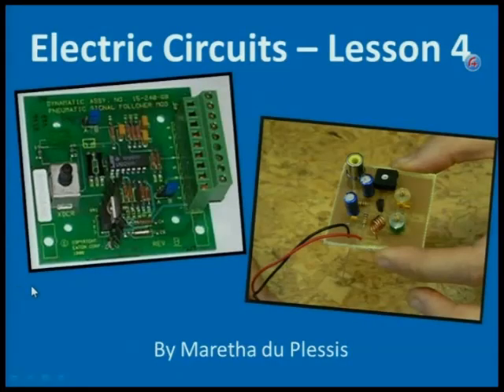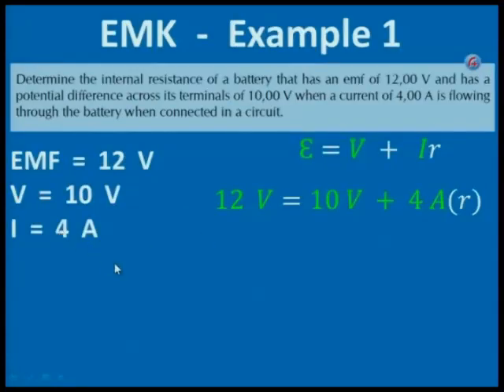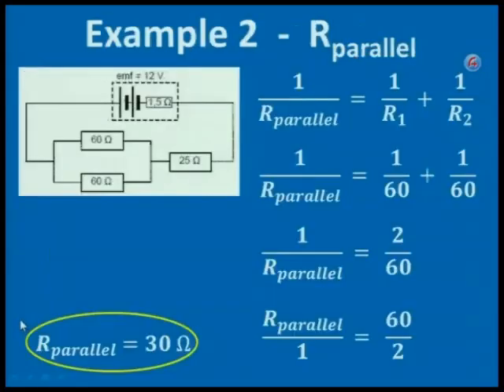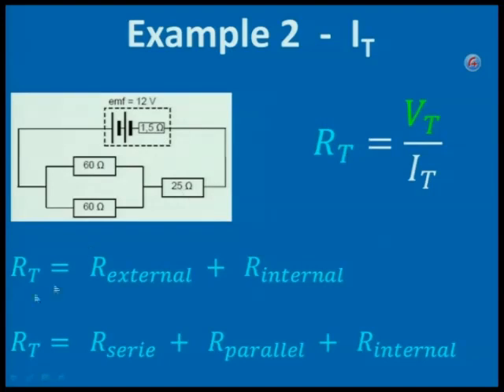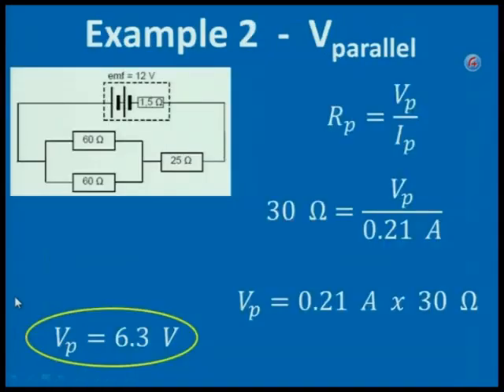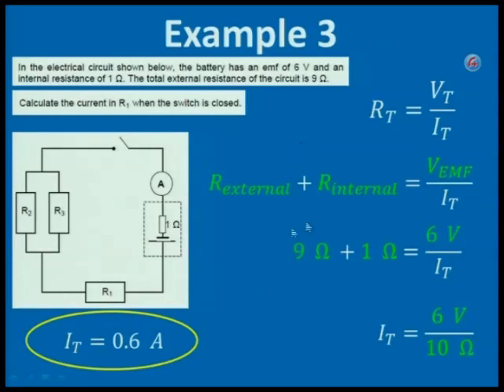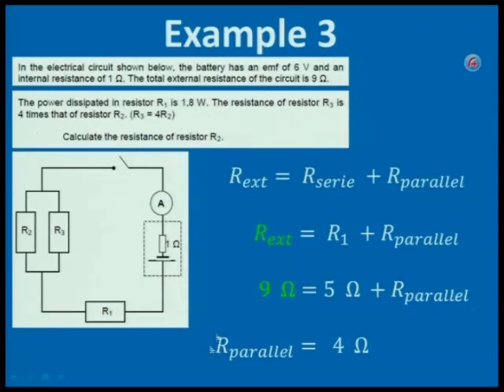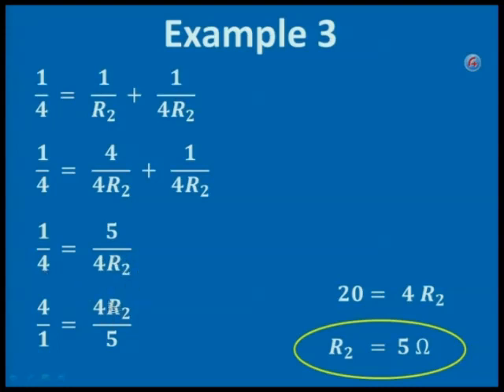Physical Science Electric Circuits 2